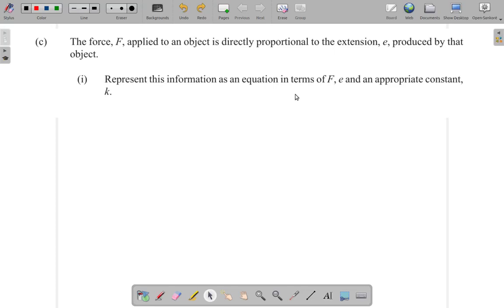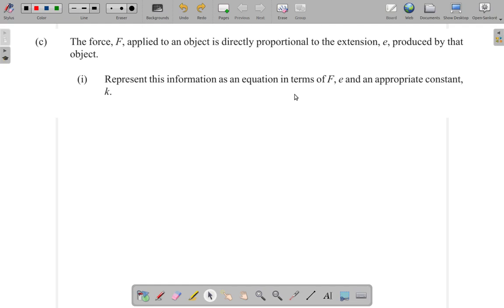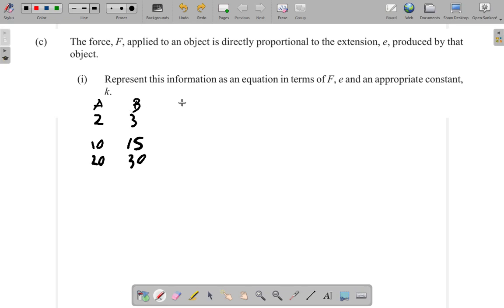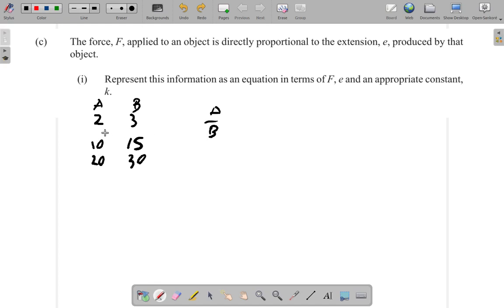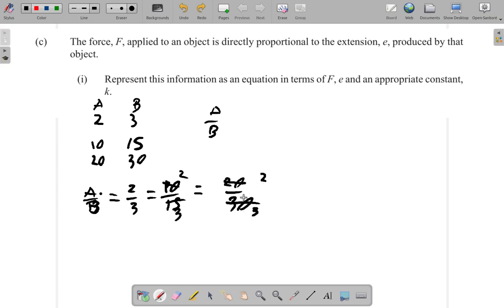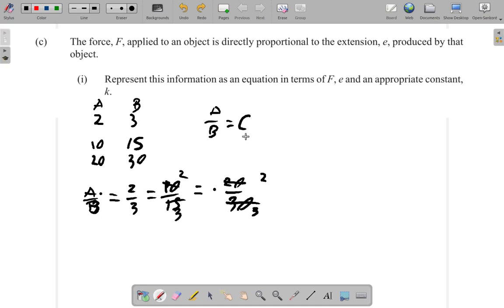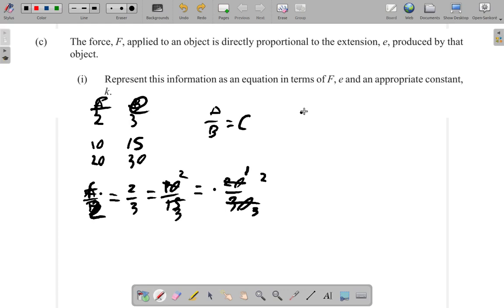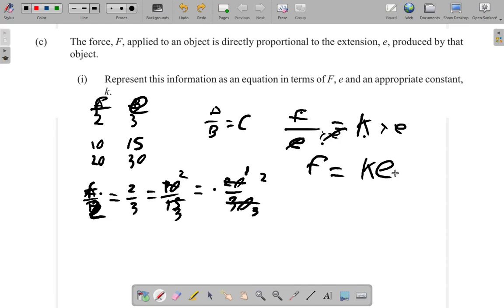CSEC Mathematics Past Paper January 2019 Question 2 c i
Mathematics Class